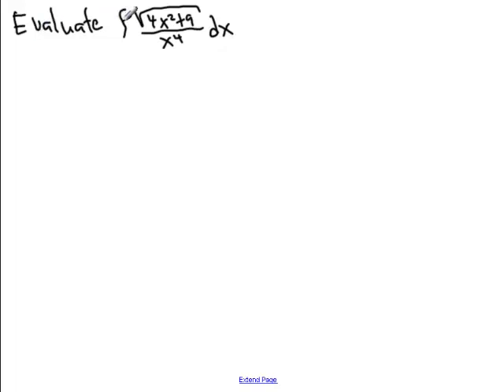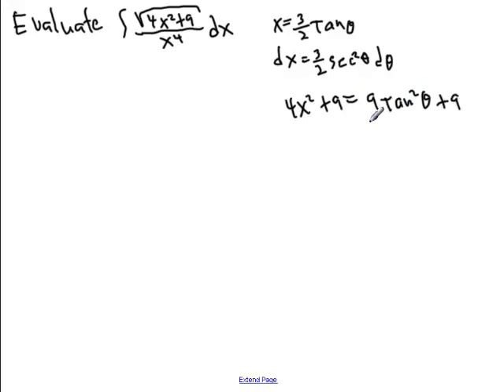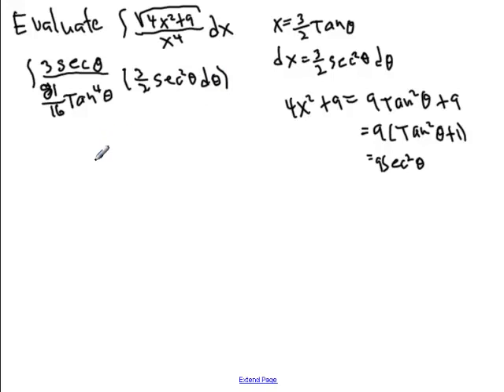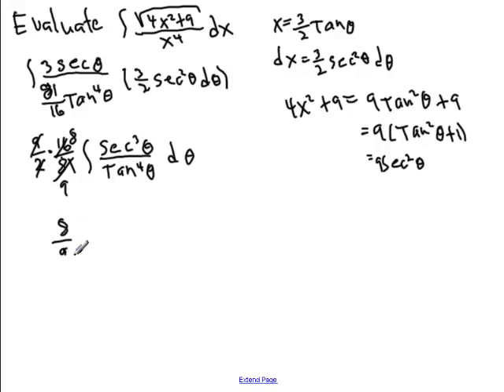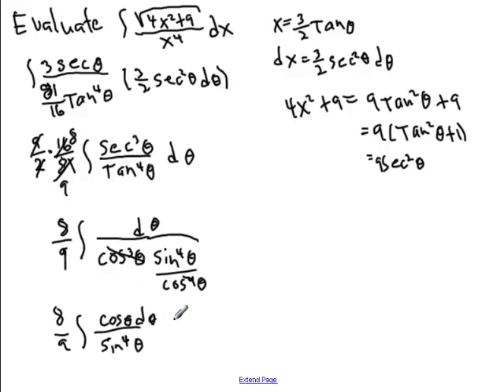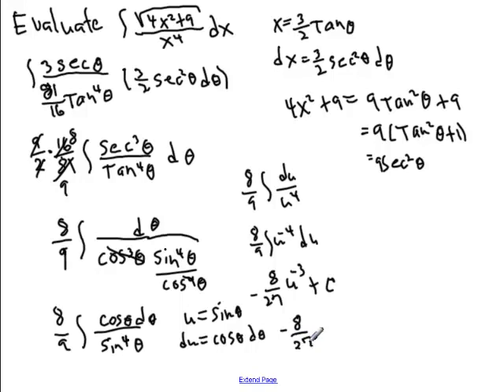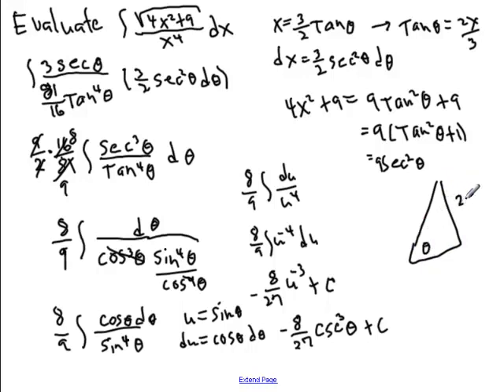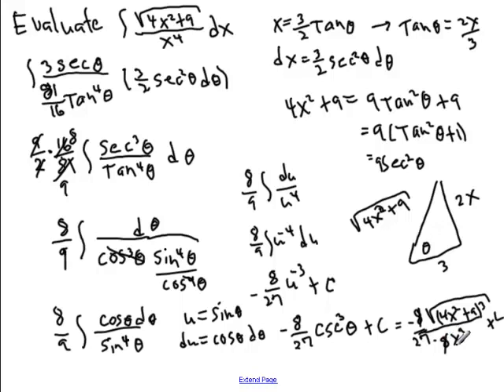SES8 4 2